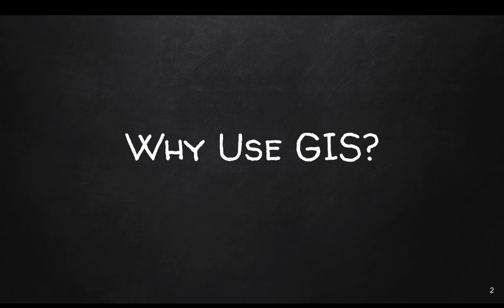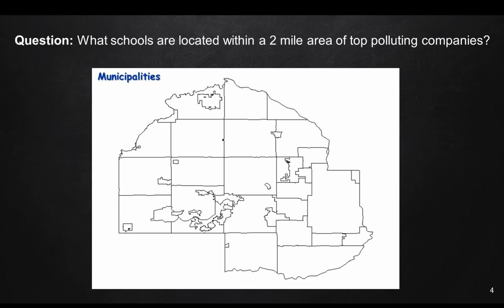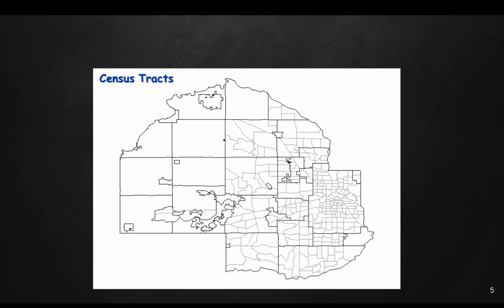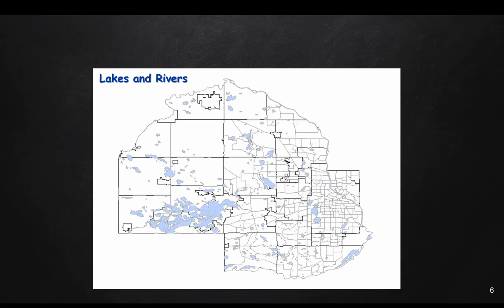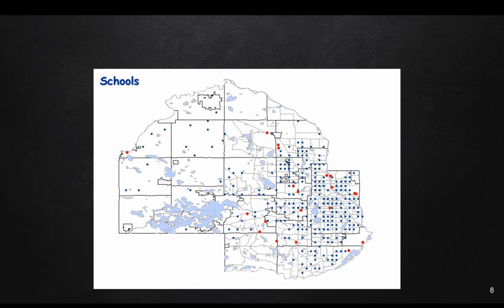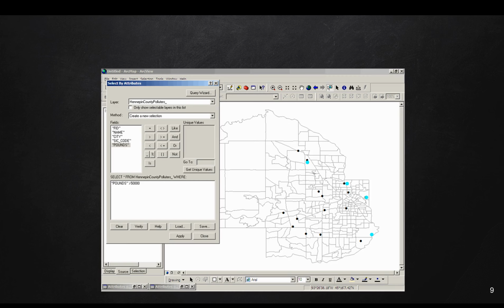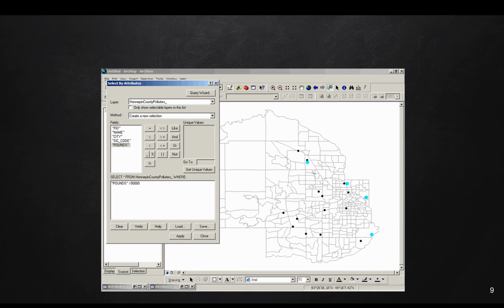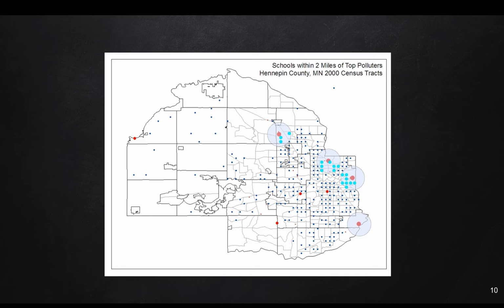Why use GIS